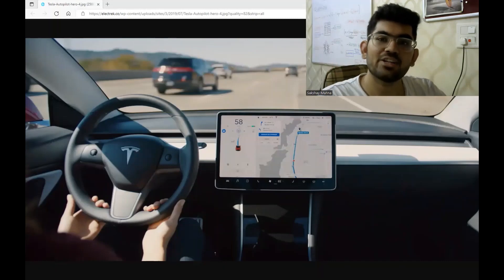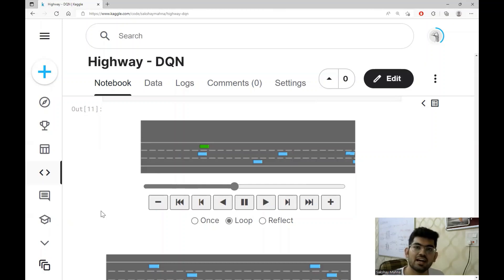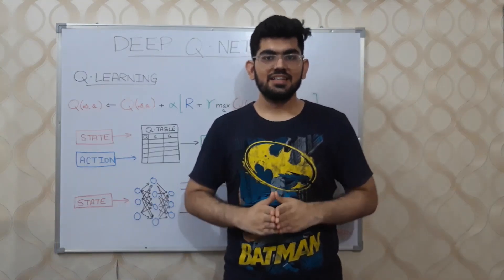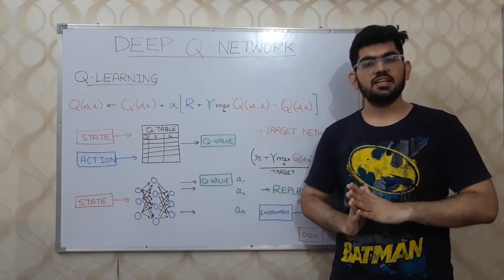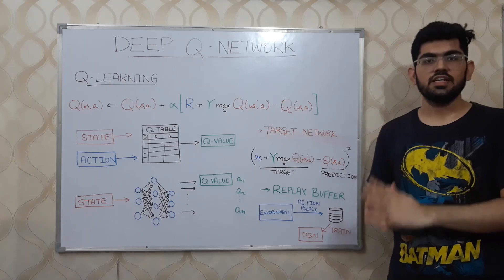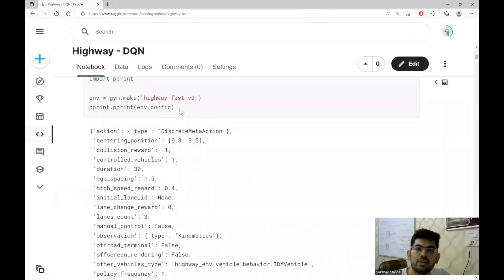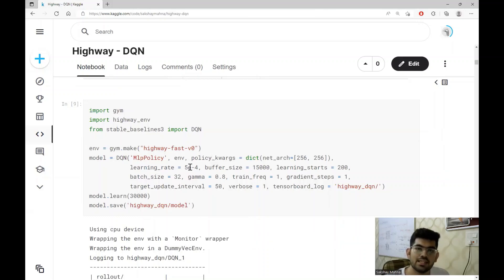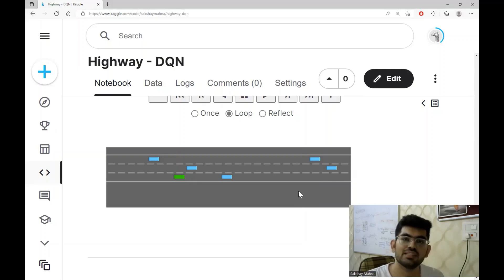DQN | Self Driving Car on Highway | Deep Reinforcement Learning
Q Learning is one of the most popular Reinforcement Learning algorithm. Q Learning works by learning the Q - Value function for a given environment and using that to derive the optimal policy. Deep Q Learning makes use of Deep Neural Networks to estimate the Q Value function in the classical Q Learning technique. In this video, we apply the Deep Q Learning technique to teach a Self Driving Car to drive on a Highway Scenario.